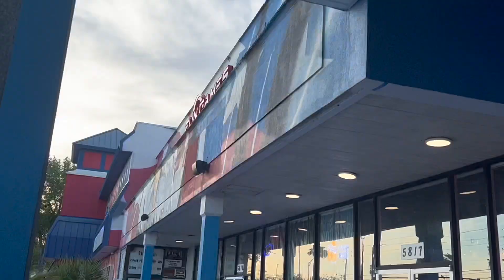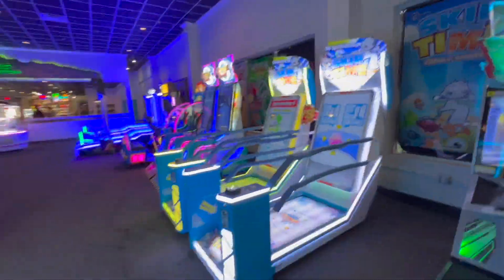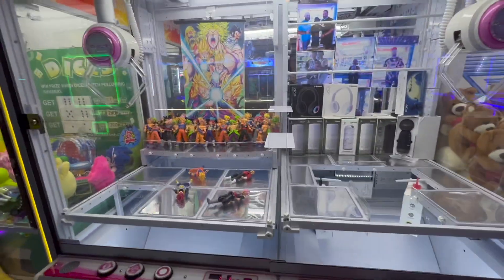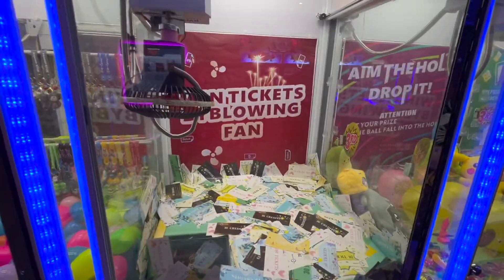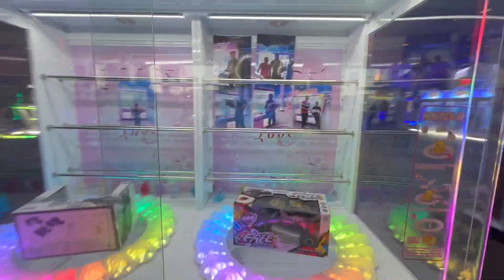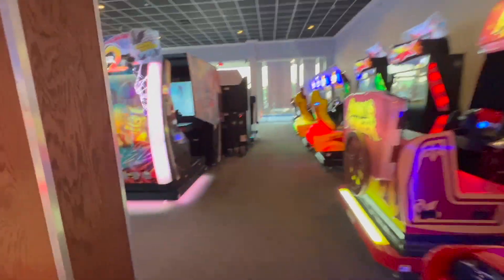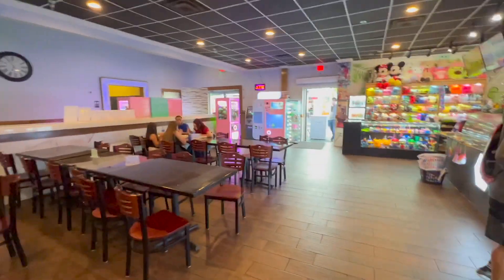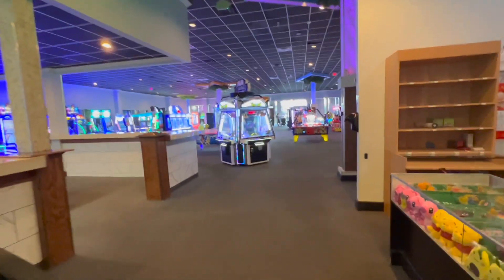Fun Games Arcade Tour - Kissimmee (Orlando), Florida (TONS OF CLAW MACHINES!)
This is a tour of Fun Games in Orlando, Florida.